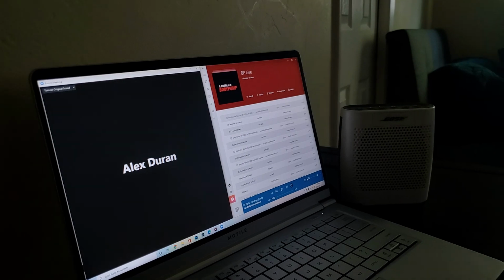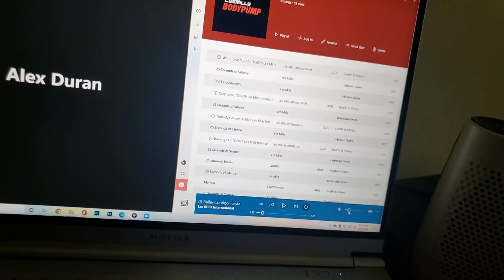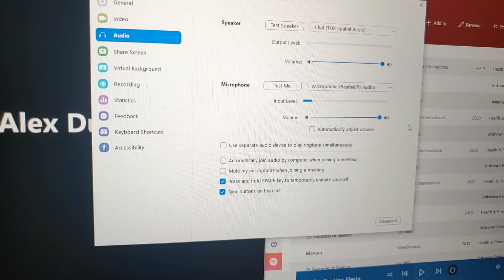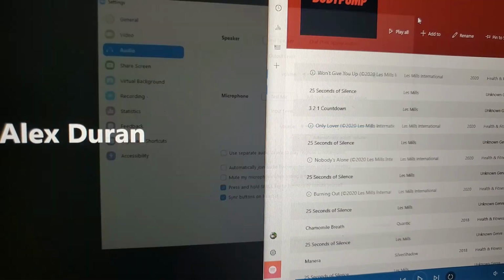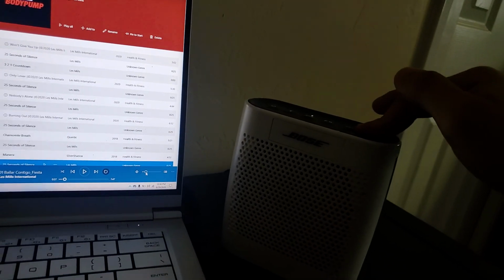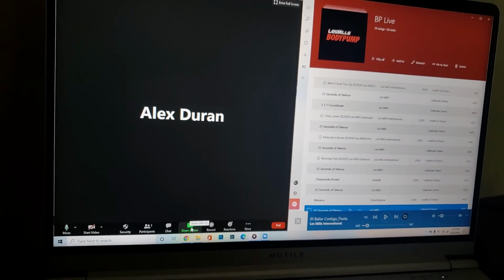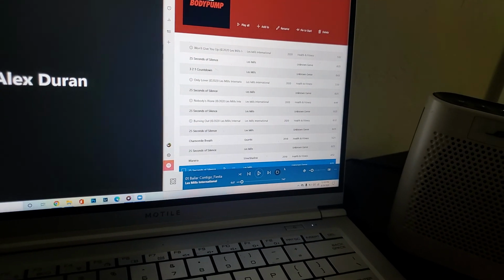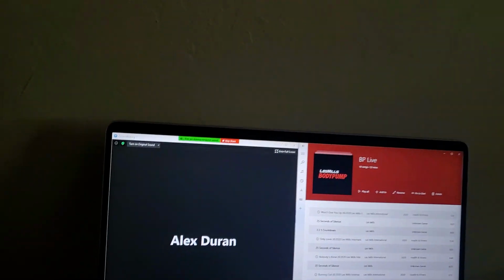Zoom Live Classes - Part 2 (Playing music from computer)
This is part 2 of 2 if you are playing the music from your computer and using the "Share Screen" feature on zoom to share the music you are playing for your class.

*Part 1 goes over settings to use if playing music from a SEPARATE device and speaker*